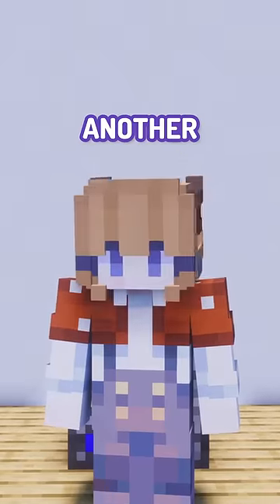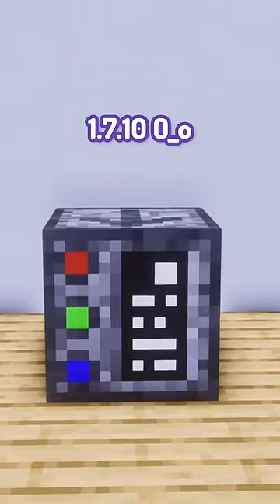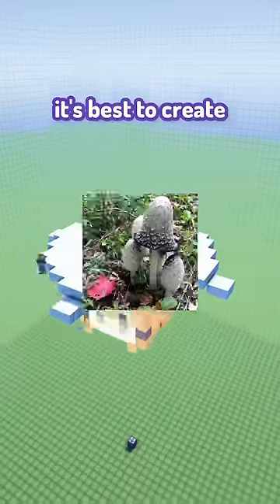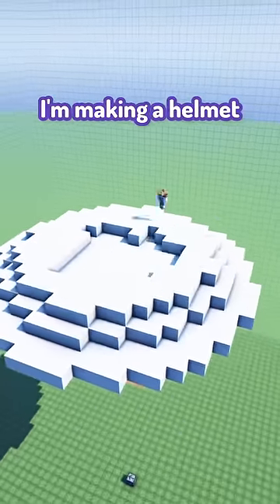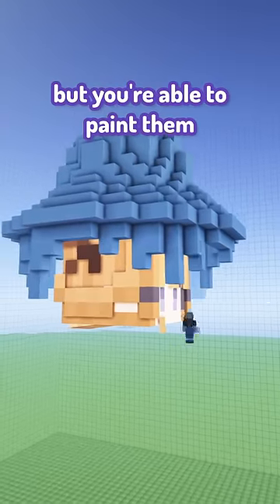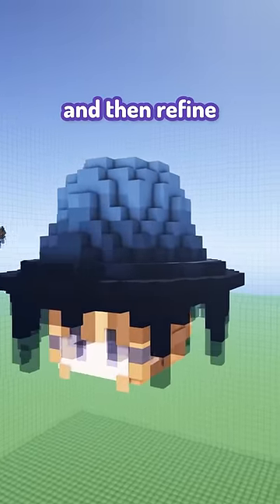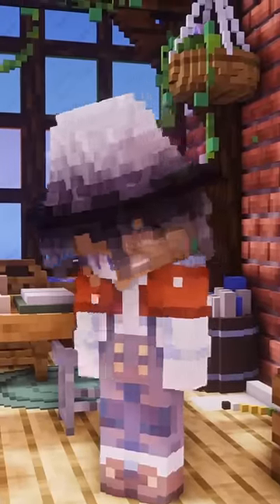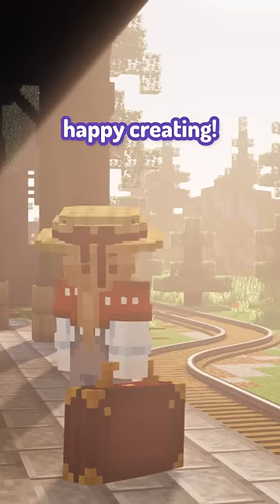BUILD your own Minecraft Armor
My person favorite mods for building in minecraft!